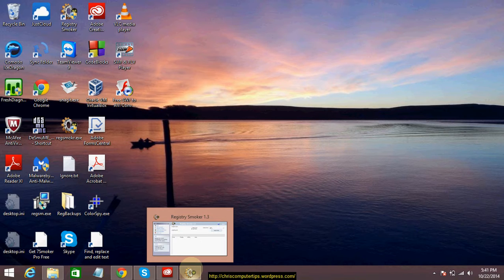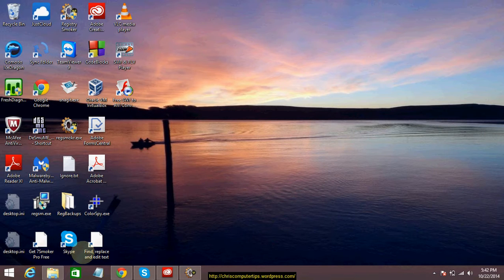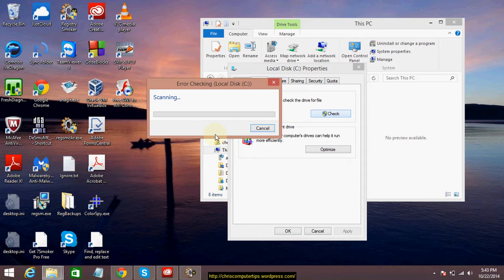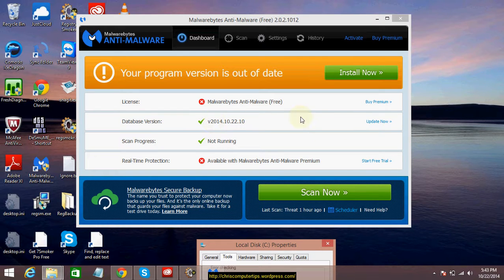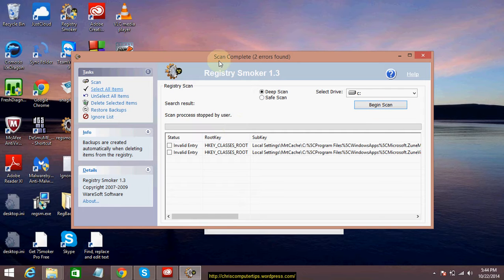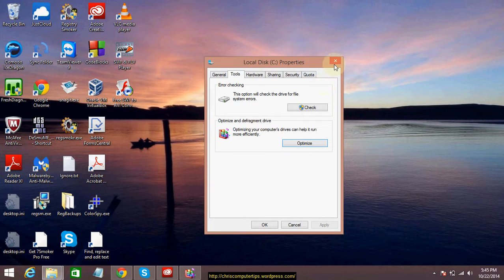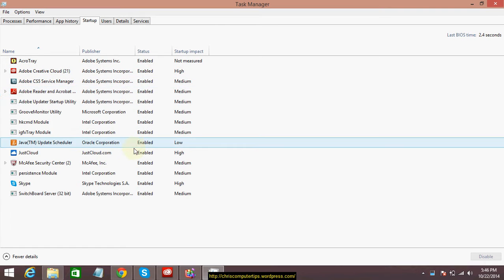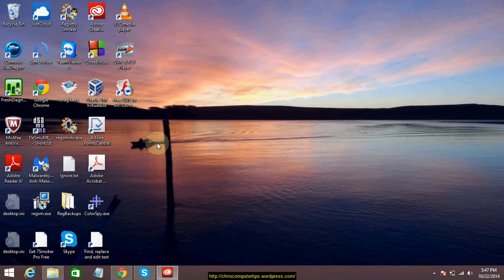Speeding Up your Computer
Tips on speeding up your computer